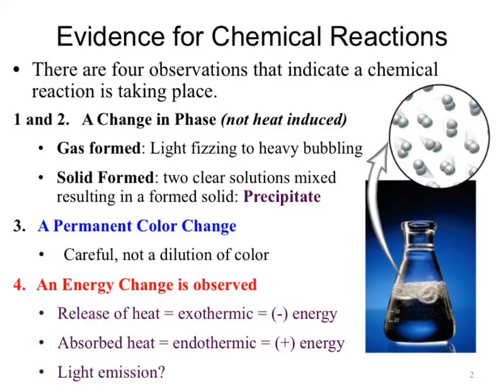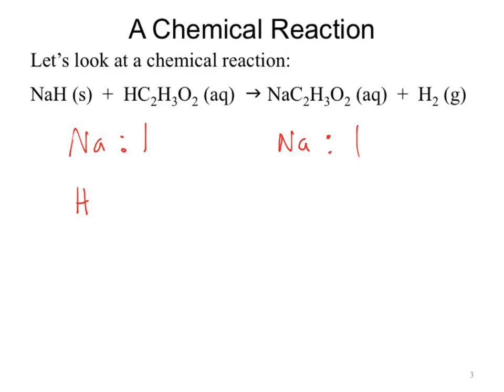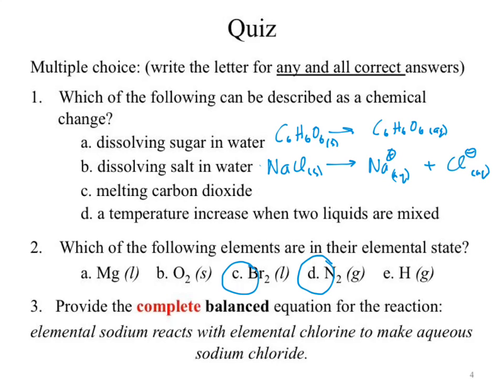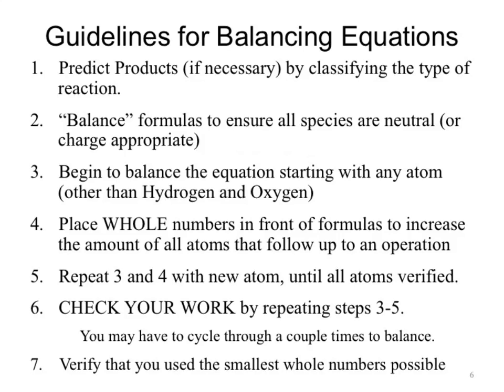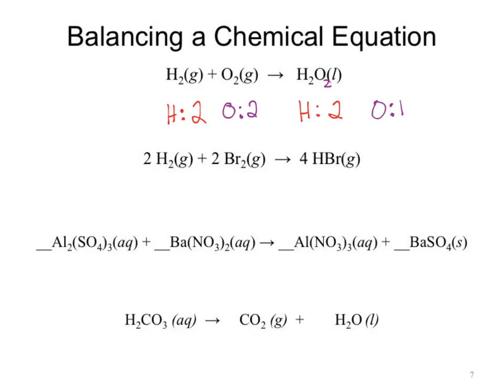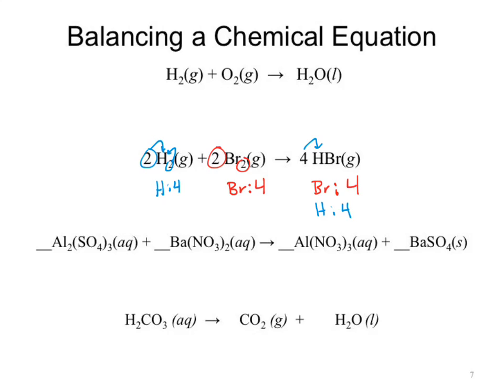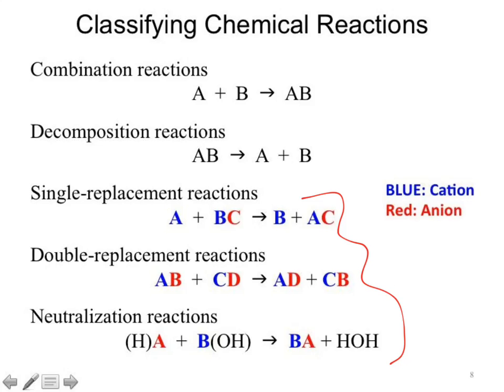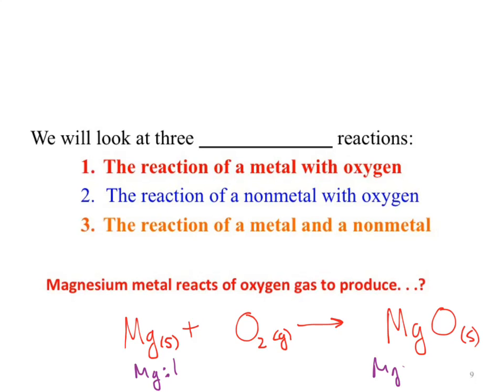CHM130 lect10b aft